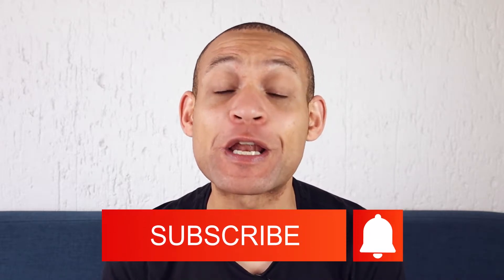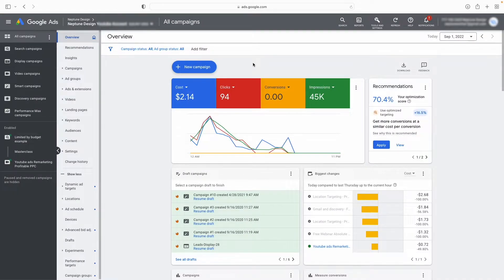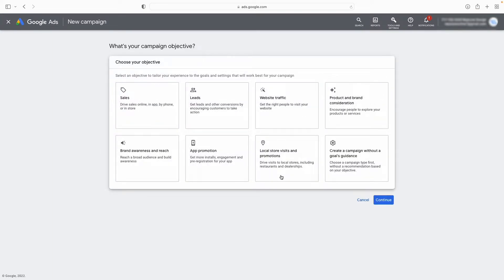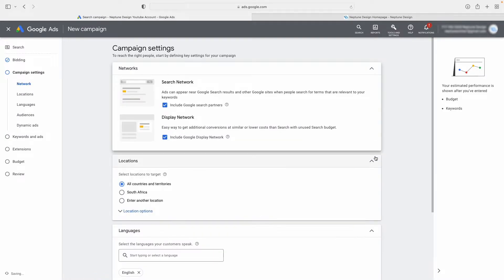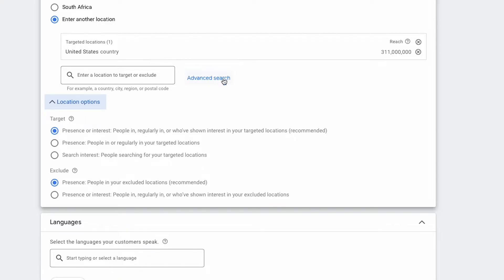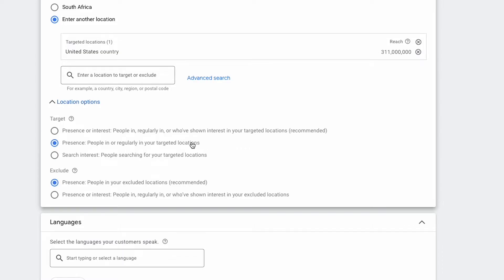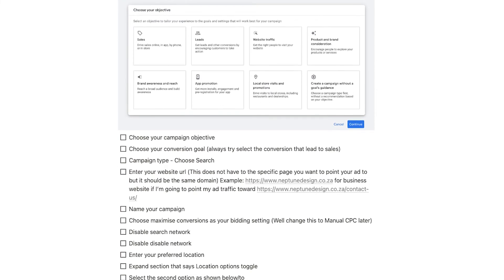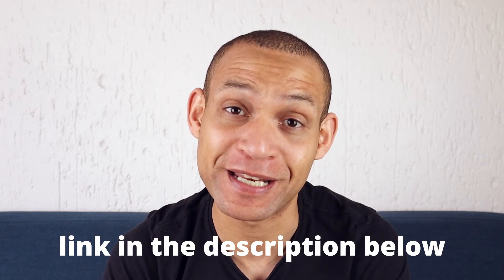Why your Google ads keep showing in the wrong location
In this video I'll show you how to fix your Google ads if you're finding that the clicks are coming from the wrong locations. Now this is a common problem with Google ads accounts simply because the wrong setting were chosen. I'll also share some tips as to why Google ads will send you traffic from locations you did not target.

TIME STAMPS

00:00 Introduction
00:37 Story time
01:23 Choosing the correct location settings
04:01 Perfect setup for Google ads checklist
05:00 Outro